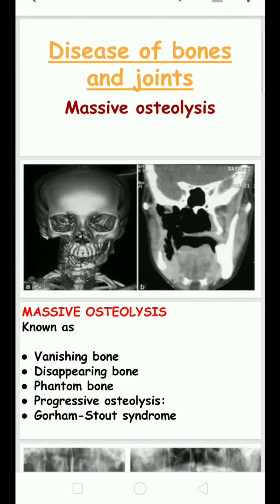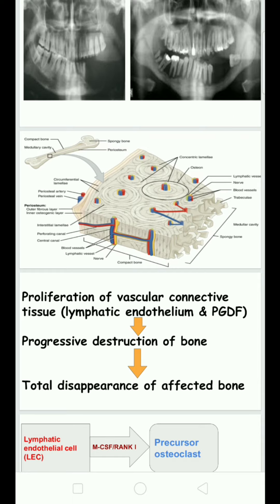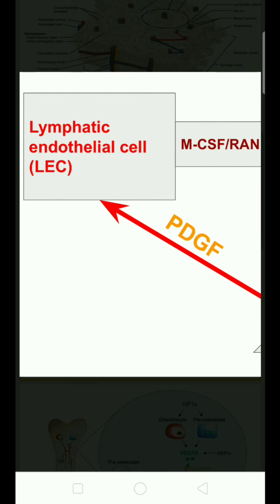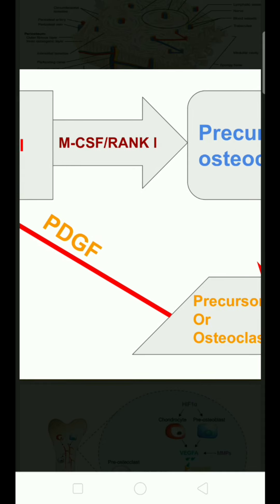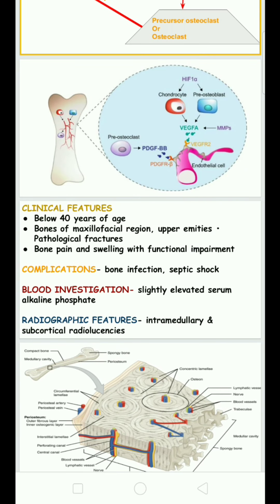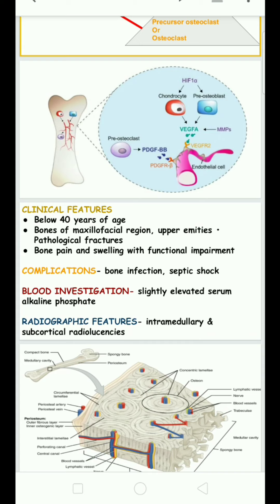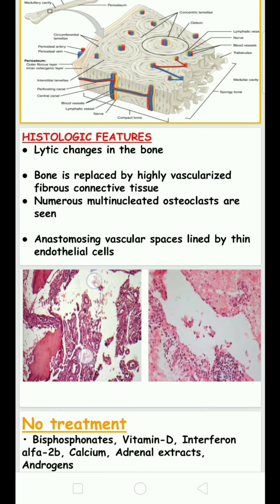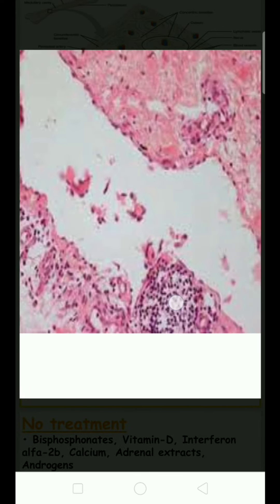massiveosteolysis(vanishing bone,diaappearingbone, progressiveosteolysis,gorhamstoutsyndrome)English